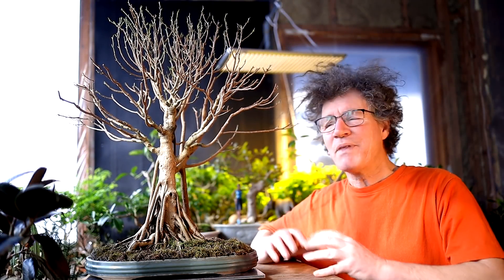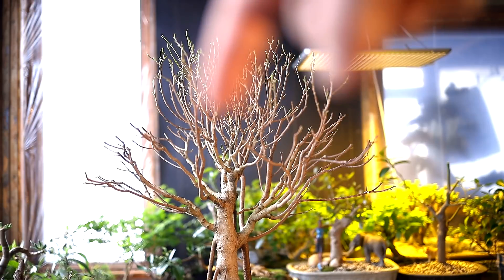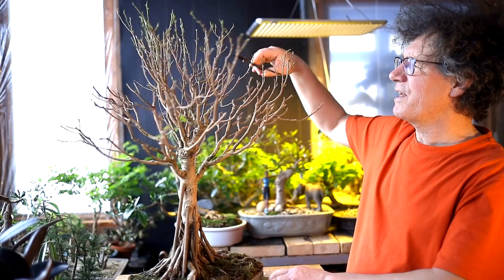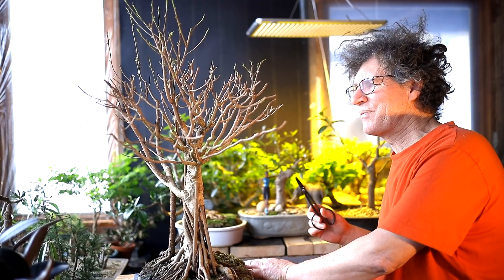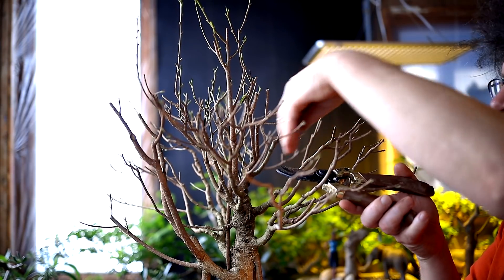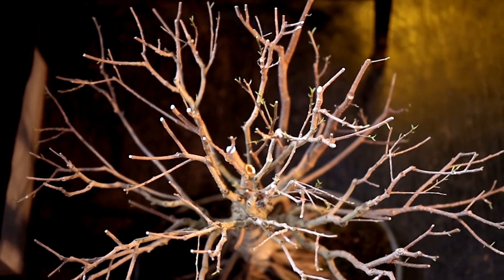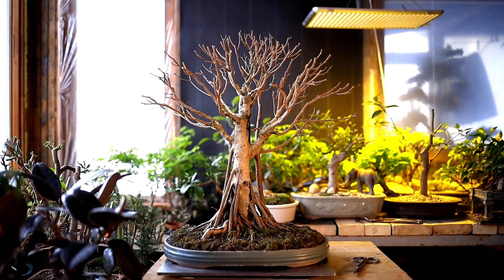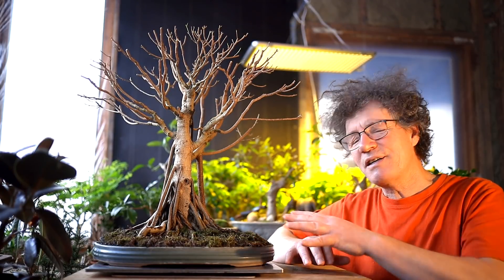Quality Bonsai and My Ficus, Part 4, The Bonsai Zone, Jan 2021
I complete the pruning of my Ficus tree to an umbrella style canopy.
The tree in this video is a 28 year old Ficus microcarpa that I grew from a seed.